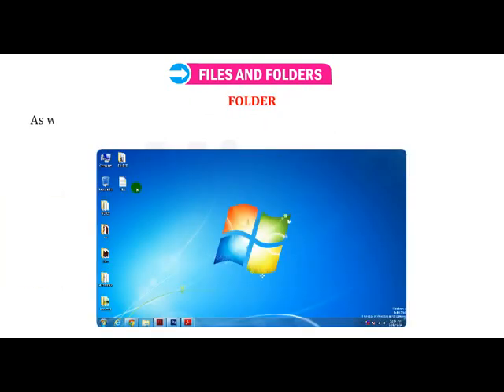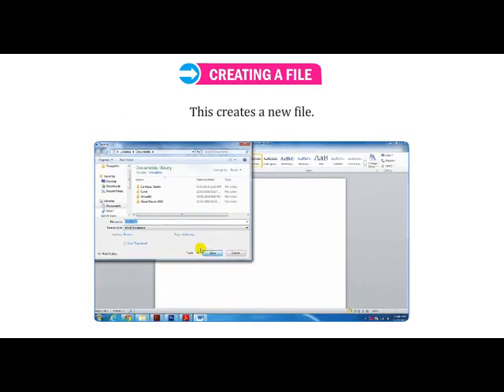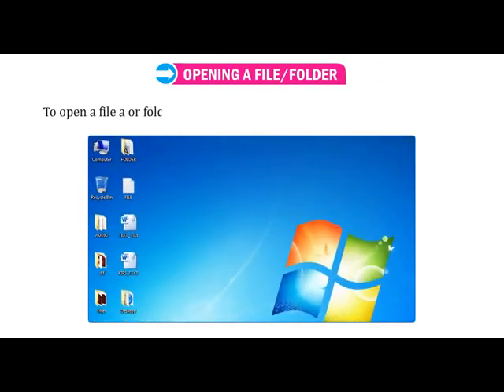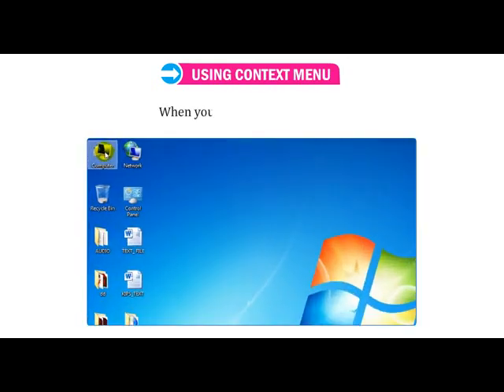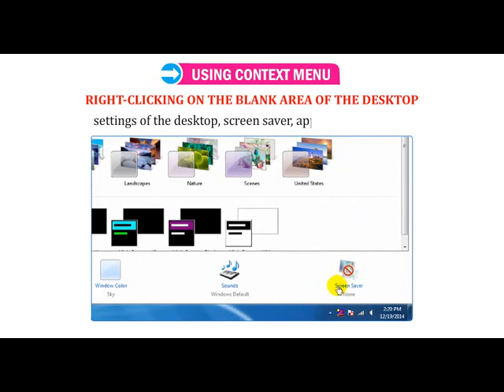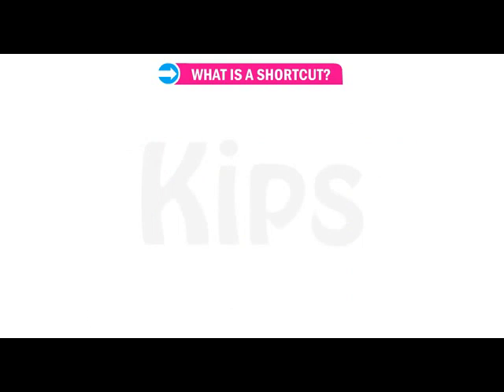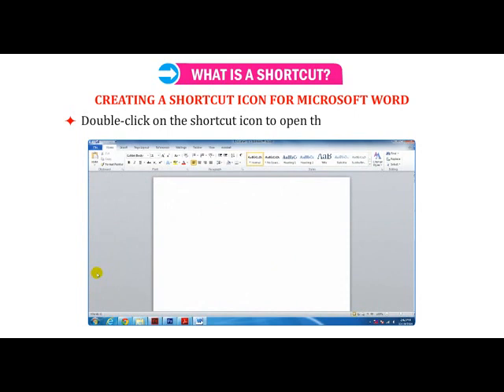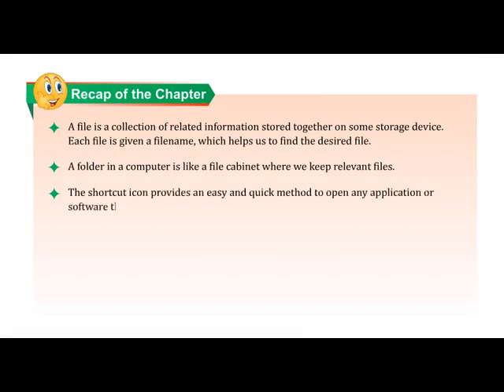CLASS 4 WORKING WITH WINDOWS 7 PART 2